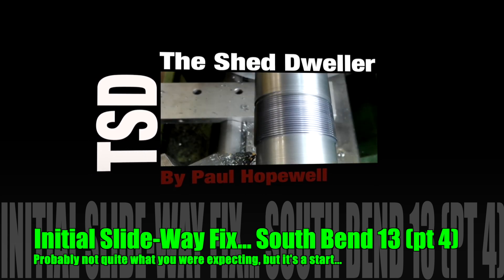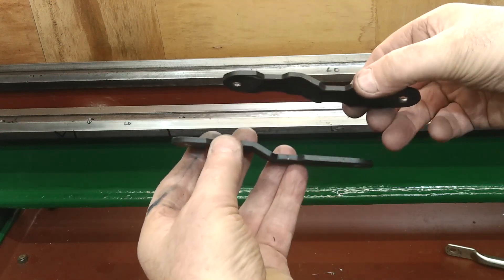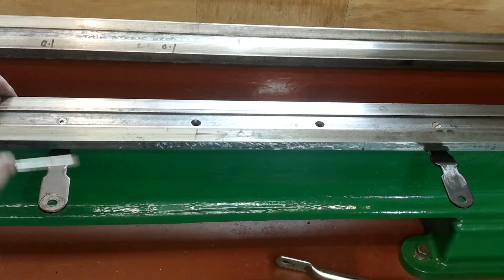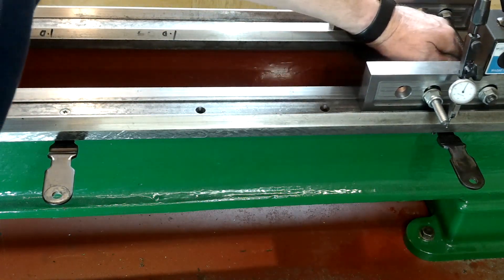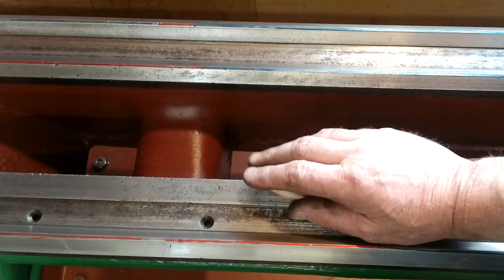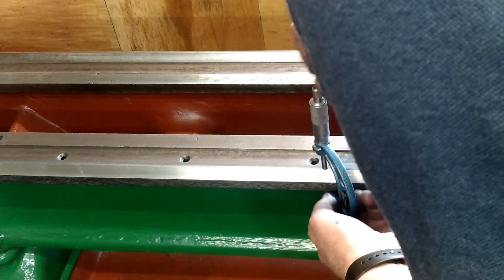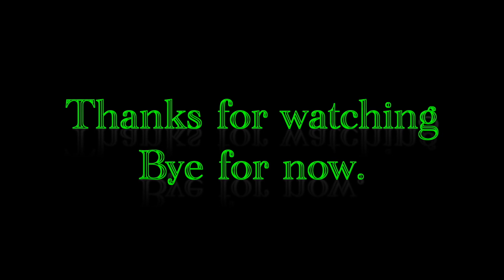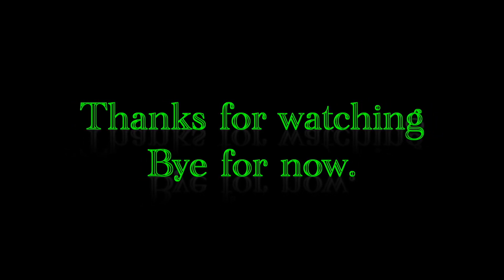Initial Slideway repair, South Bend 13 (pt4)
Hi, in this Video I show you what I went through to improve four faces on my south bend 13 lathe.
I know it isn’t what was expected but, these faces could hold the key to getting the main saddle slideways corrected or at least improved. The next stage of the process will also probably raise eyebrows, and many comments. The proposed technique is probably doomed to fail, either way, I’ll still show you what I went through. The next video is probably going to take some doing, and I ask for your patience until I can get the next video out to you.